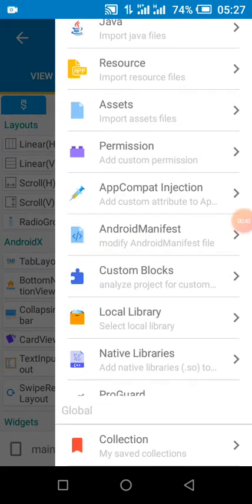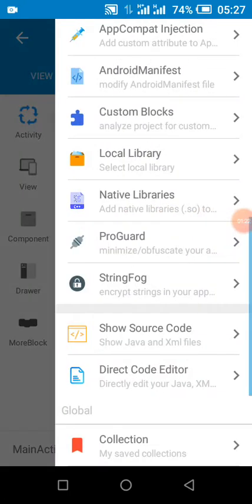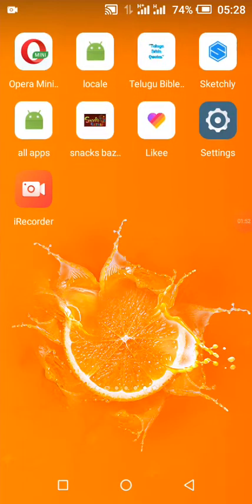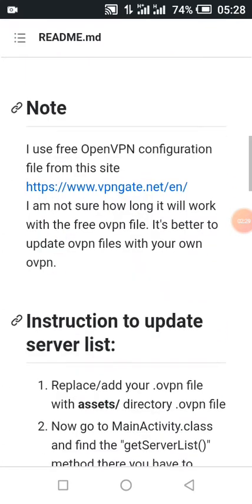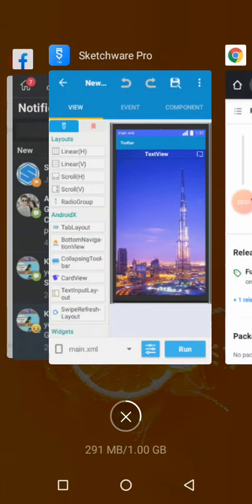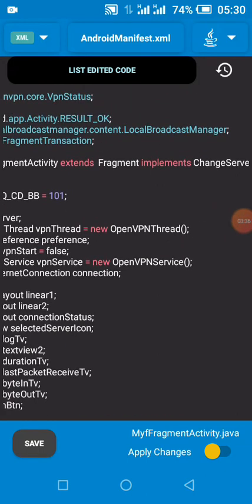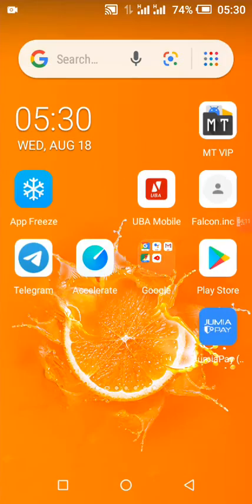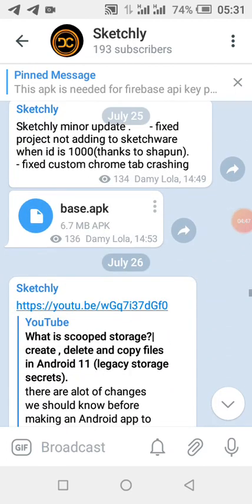Tutorials (part2) - Making VPN app in sketchware pro |monetization and play store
VPN app in sketchware pro? Yes that's right !!
create own Vpn app in sketchware pro  using sketchly tutorials with the project available on sketchly project store for free!!! supports all Nation, add unlimited servers . background task
forground service, totally free and powerful just for you!!.
in this tutorial I have explained how to implement in your own project, a sample project can be downloaded

- show drawer from right
- move the UI from codes to sketchware xml/activity
-each codes and their usage

please only use sk pro 6.3 fix 1 , because the project doesn't have errors any one u encounter comes from the ide u use available on our telegram channel

read about license before upload to playstore

and watch first video on adding countries

Making VPN app in sketchware pro |easily create own vpn app| how to create
Making VPN(part2) app in sketchware pro |easily create own vpn app| how to create